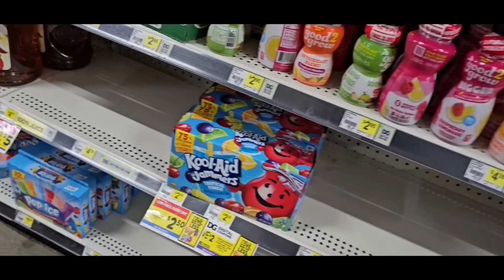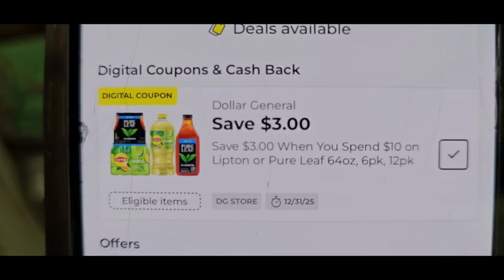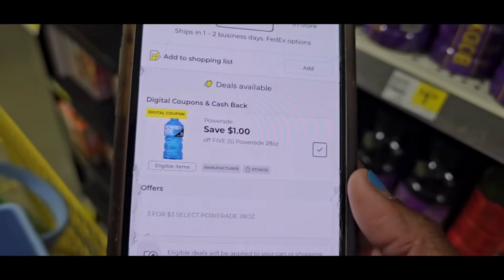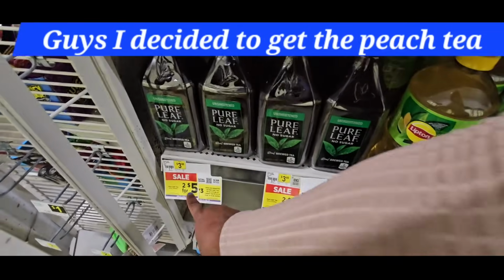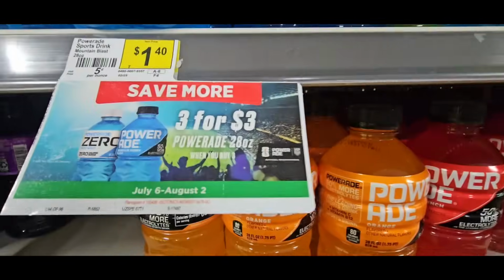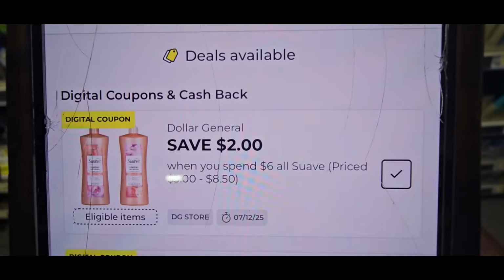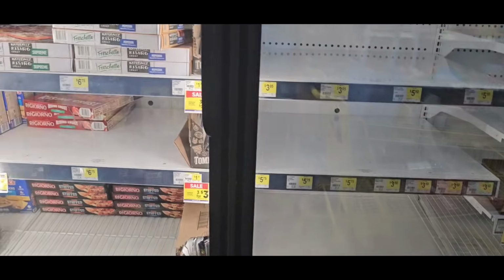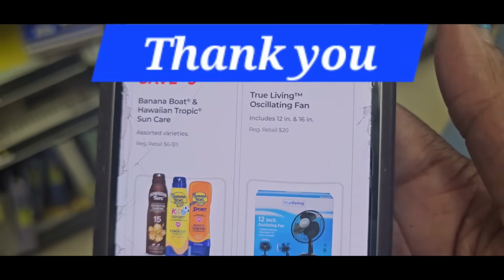7/9-7/12/2025 Dollar General Couponing this Week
Ivy is out to find the best Any Day Deals at Dollar General, stocking up on her favorite Lipton teas and 7 day deals. She's also grabbing Nature Valley granola bars and sharing her bargain hunting adventures, showing how to find cheap deals and healthy snacks. Remember to check out the new sprite flavor! Dollar General BOGO lawn care and any day deals that's awesome.
This video is about Dollar General do now deals packed with  cheap and glitch items you want to know plus some awesome paper product deals to run for.